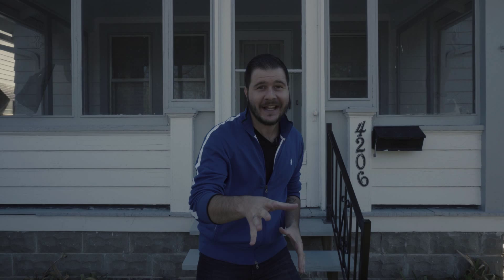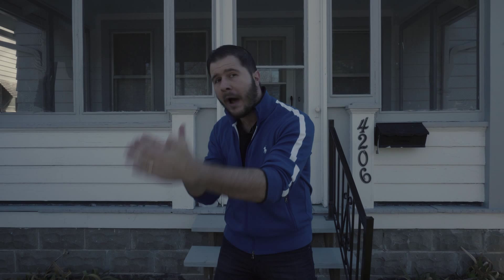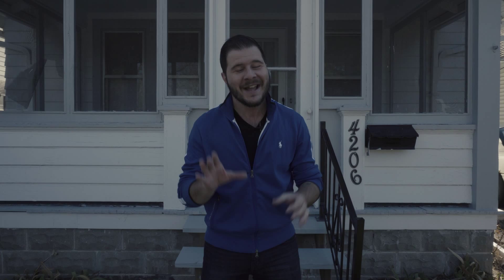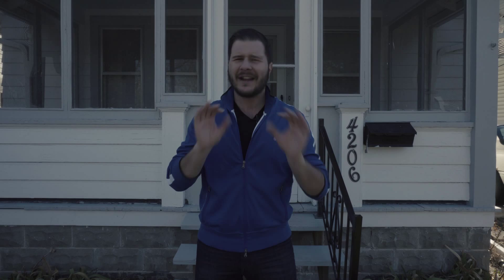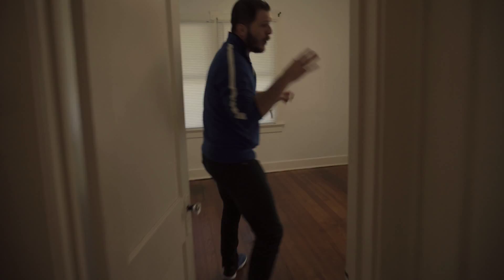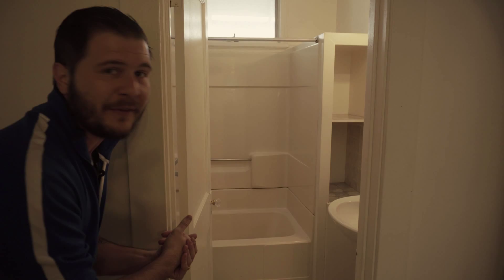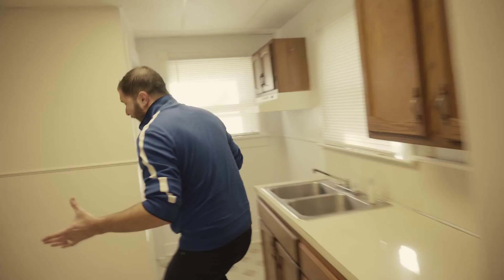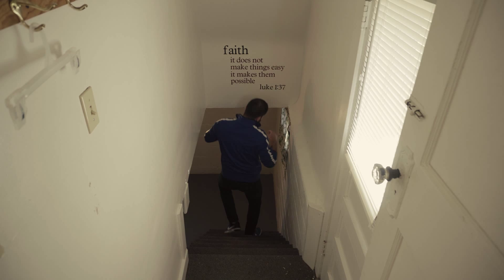Bread And Butter Rental Home Sold To An Aussie Investor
Founder and CEO of Ohio Cashflow - Engelo Rumora puts the real in real estate. Watch and get tips, tricks and how to's when it comes to investing in real estate.

Interested in cashflow property investing? Please click on the link and fill out our Investor Application form